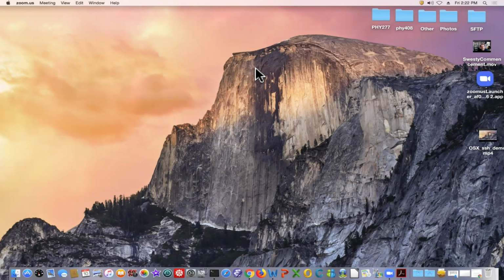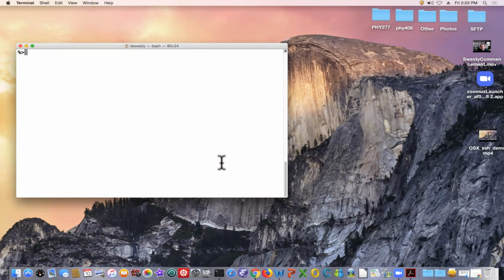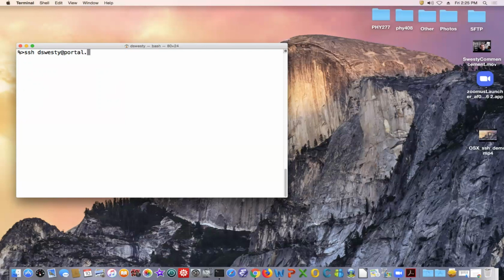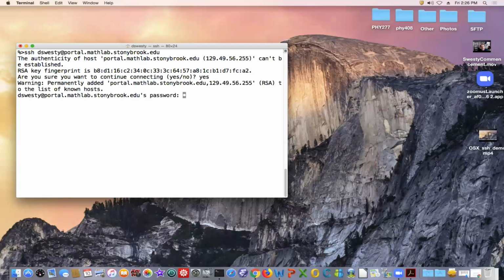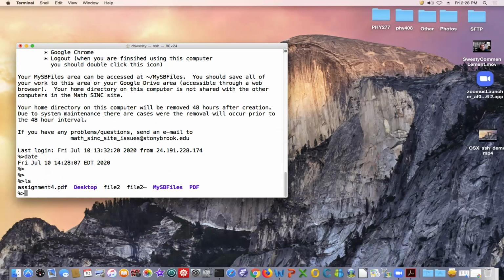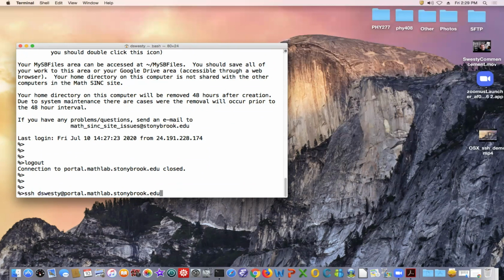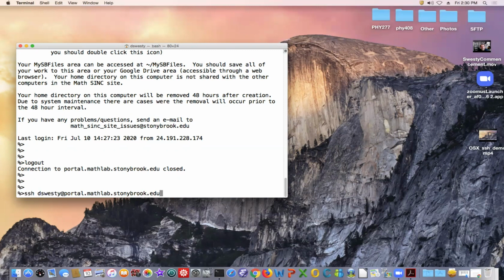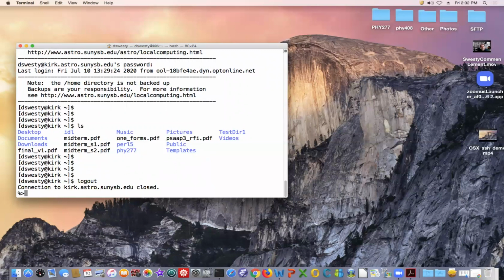SSH from an Apple OS X system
This video demonstrates how to use the ssh client from the terminal app on an Apple OS X system to enable and SSH connection to a remote machine that is running an SSH server